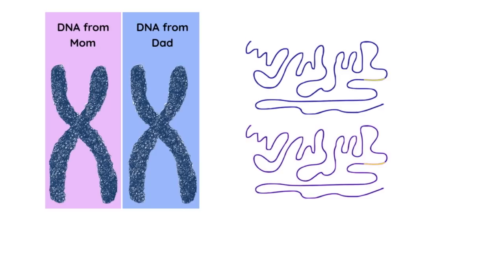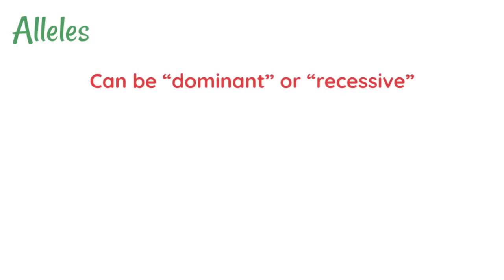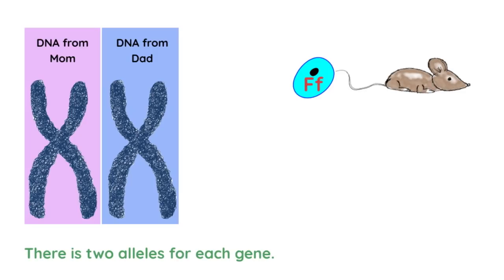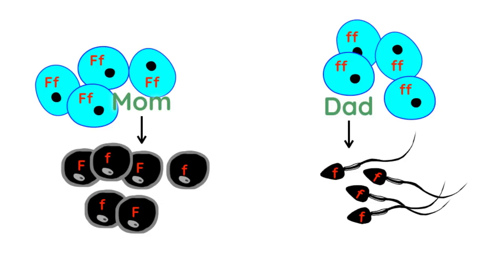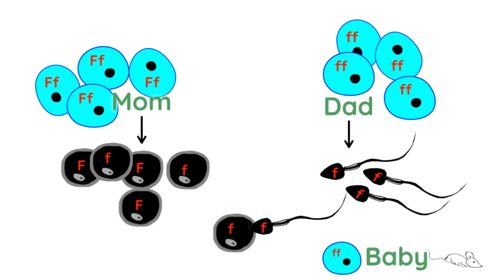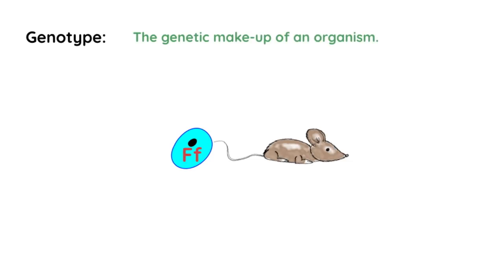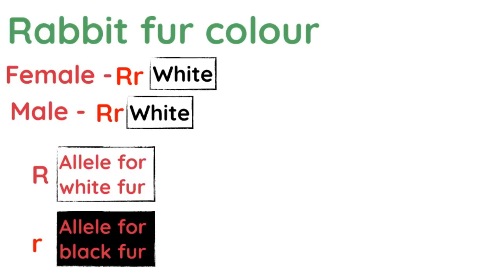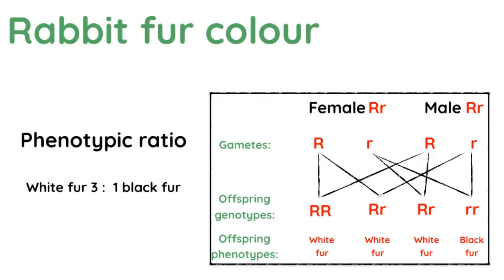Monohybrid Inheritance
We can use sample diagrams to show the possible allele combinations that ay result in the offspring from parents of known genotype.